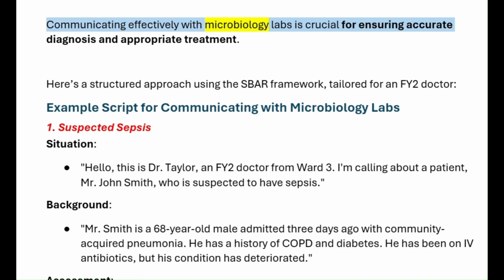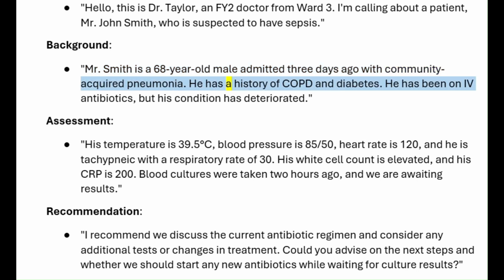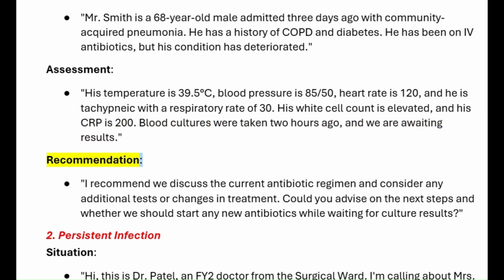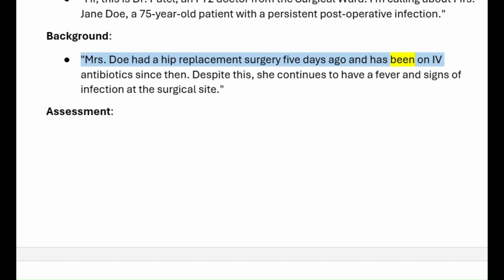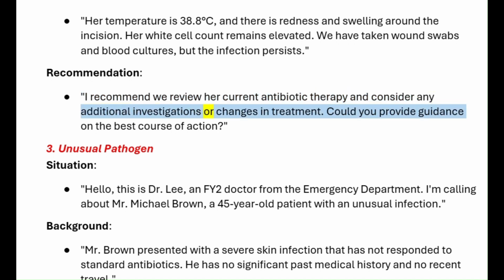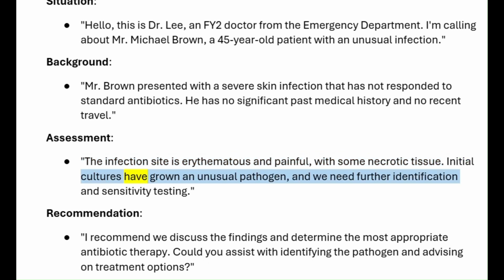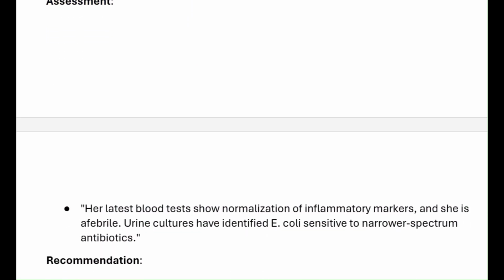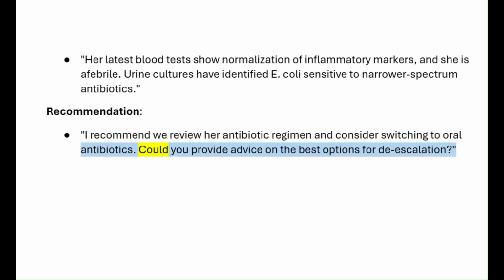The Revolutionary Communication Method Saving Lives in Healthcare